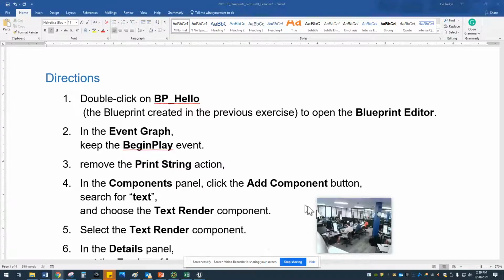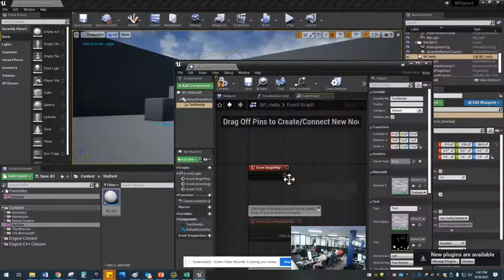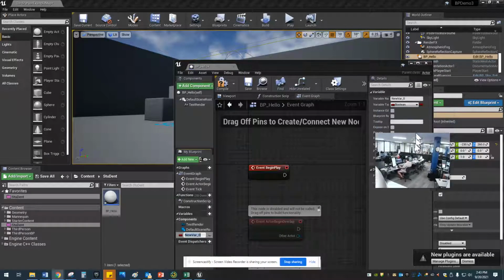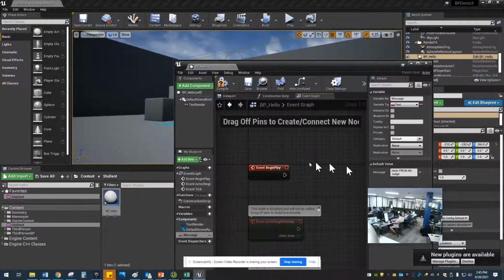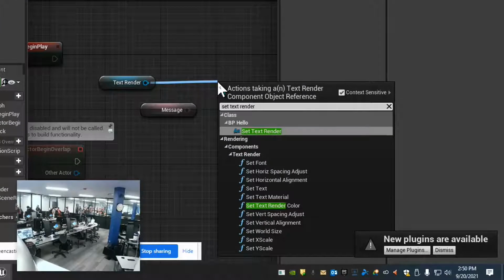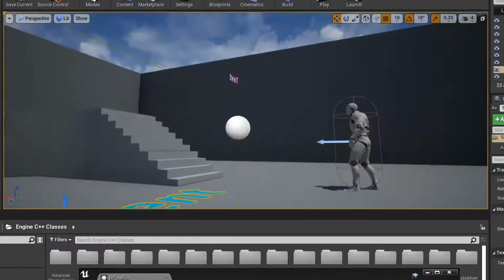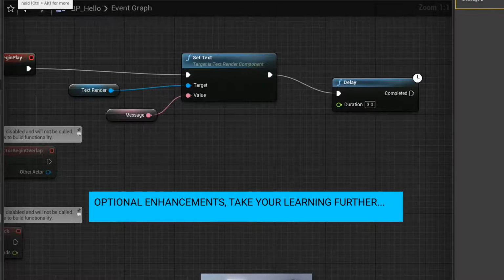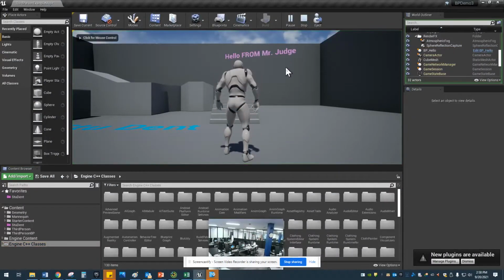BluePring Lab Activity 1-2(Blueprints by Marcos Romero) 3D Rendered Text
Following the Blueprint Lecture Series for Unreal Engine 4, Blueprints by Marcos Romero.  This video is a screen recording.  Done as a demo having students see the instructions, hear them being read, watching them being modeled, hearing some thoughts of the instructor.  Used some simple video edits to emphasize some specifics.  Done in support of, not a replacement of attendance.  Students are encouraged to play the video with captions auto-generated on, adjust playback speed as it suits them, and replay or move the play head to repeat any steps as they wish.  The intention is to support the pursuit of mastery of skills.  Done in an interactive session with students in attendance.